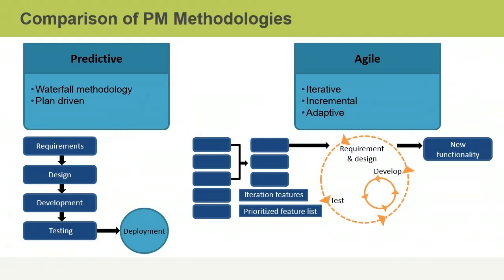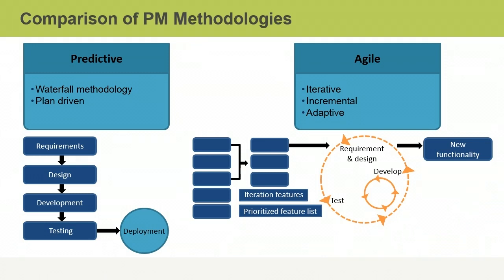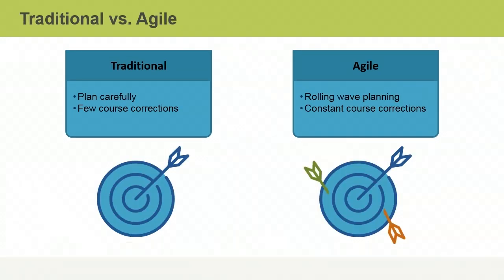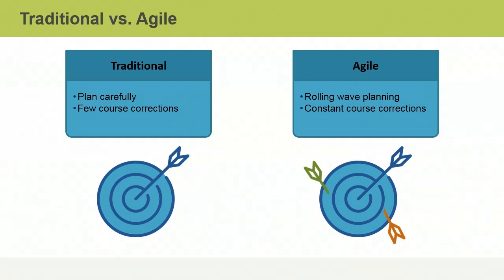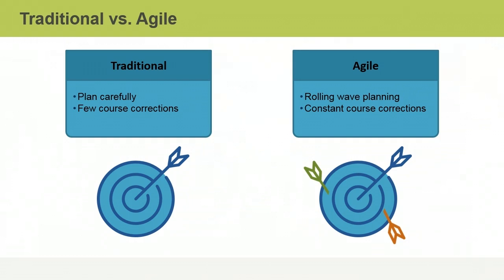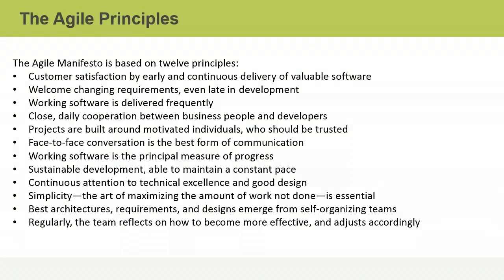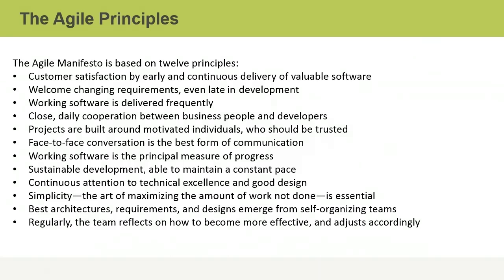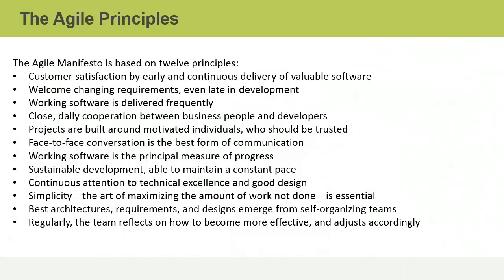48 Controlling Project Work & Closing